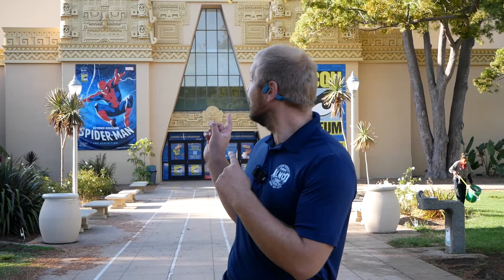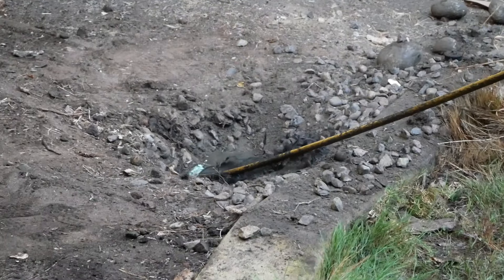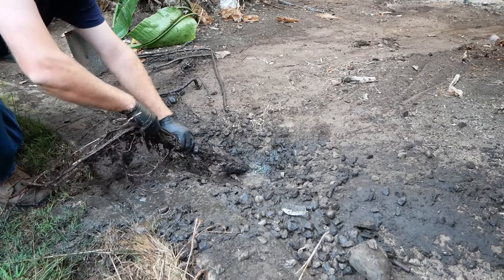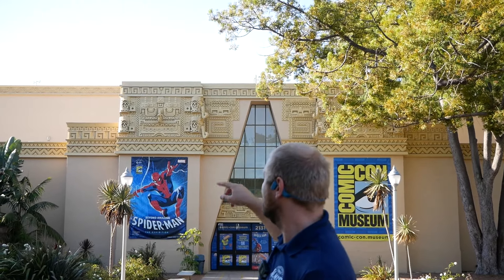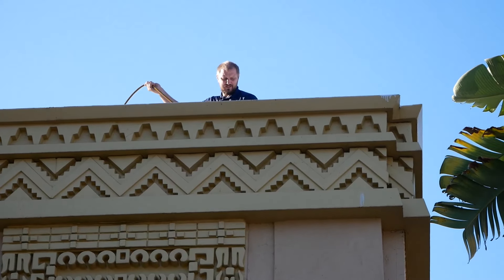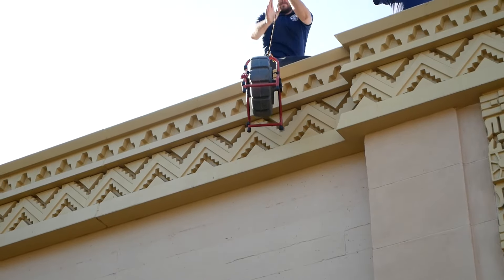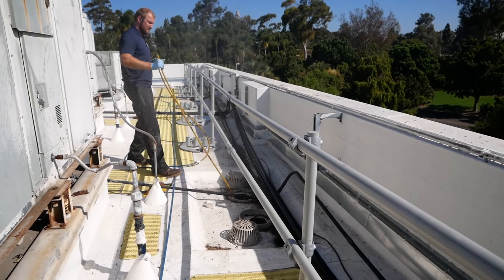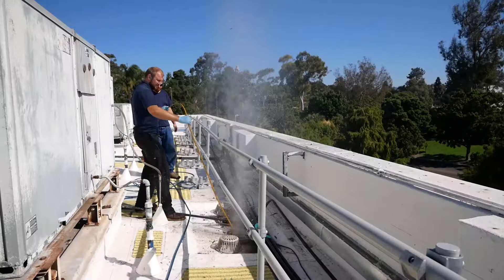Unlock the Hidden Wonders of Hydro Jetting in San Diego's Comic-Con Museum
Our new job video for the Comic-con museum. After the roof was repaired, all storm drains were blocked. We cleaned them with a hydro jet and found a lot of rubbish in the form of bottles, trash bags, styrofoam, etc.
We were working on the ground and on an 80 foot high roof.

Enjoy the process and have a nice day!